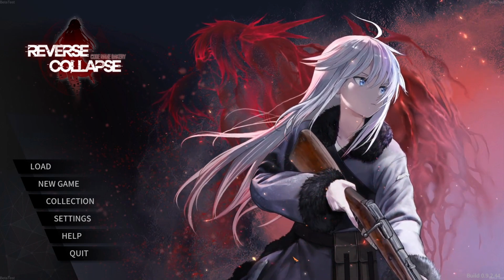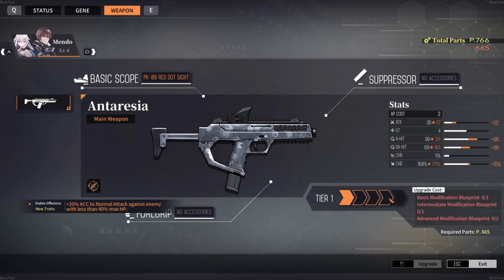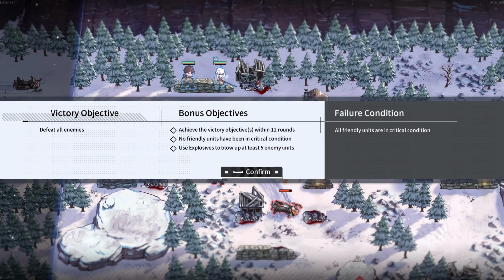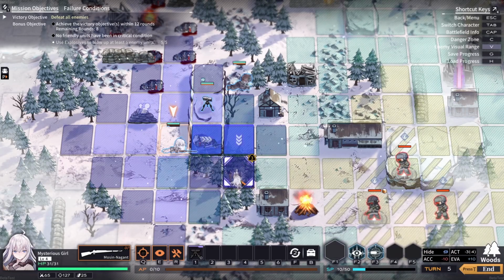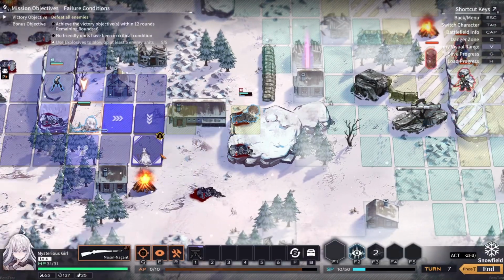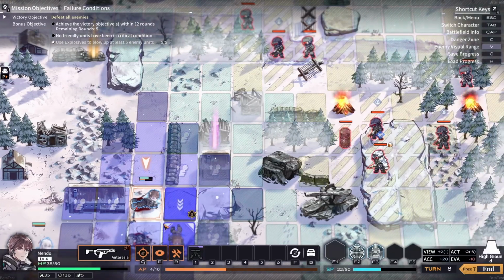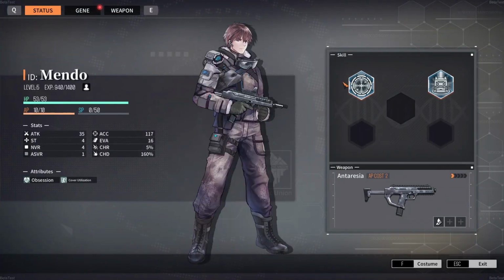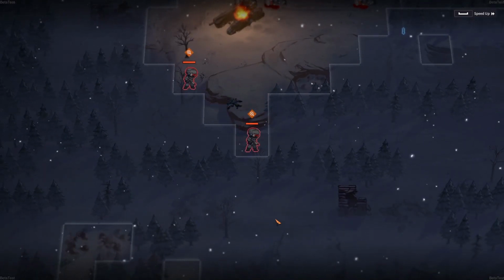Reverse Collapse Code Name Bakery | Turn Based Stealth Brought to Ninja Bear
Reverse Collapse Code Name Bakery Turn Based Stealth Brought to Ninja Bear and a whole lot of alarms are blaring. Plenty of information to plan out your stealth approach and glass cannon combat to provide alternatives, all before levelling up, optimising skills and preparing your equipment for next time.